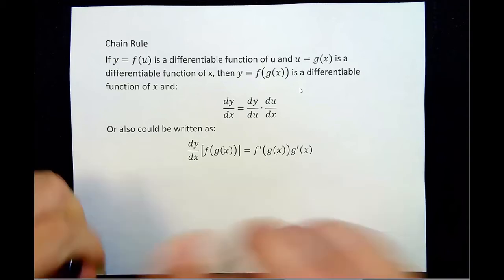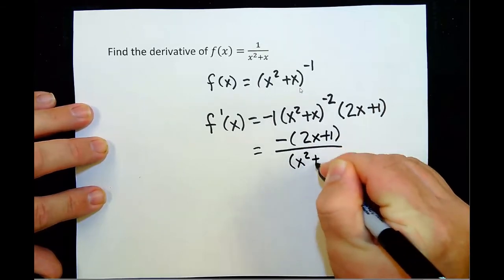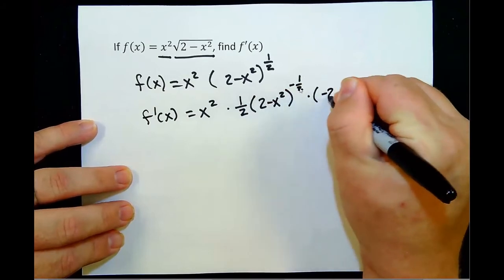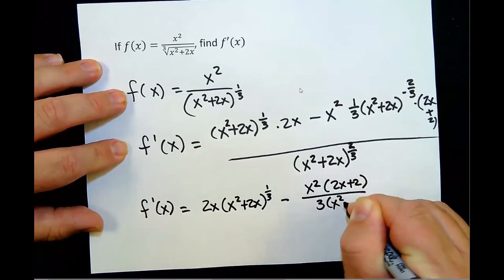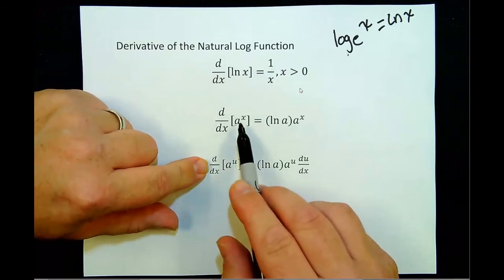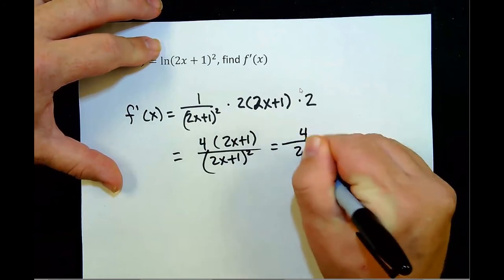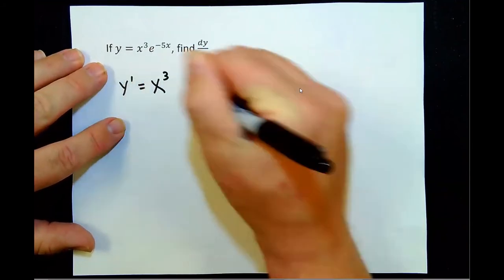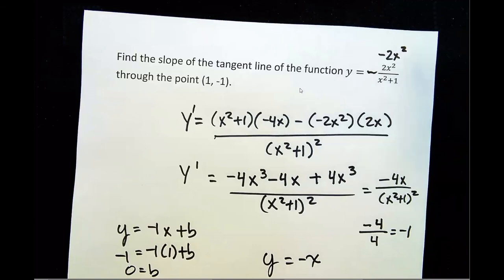AP Chain Rule